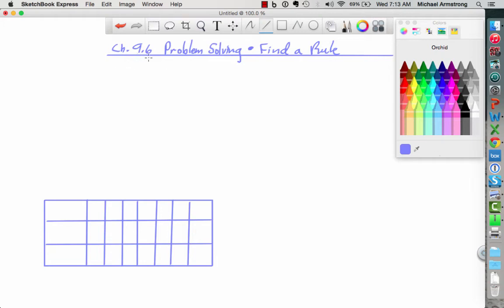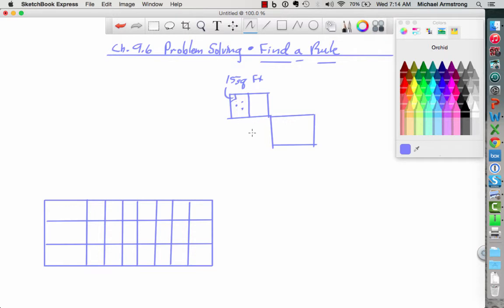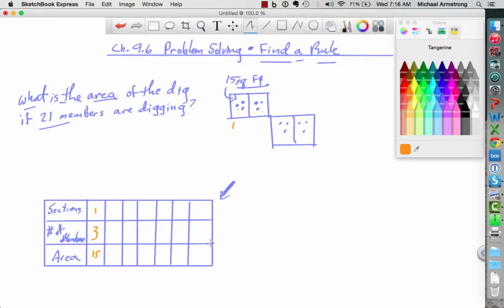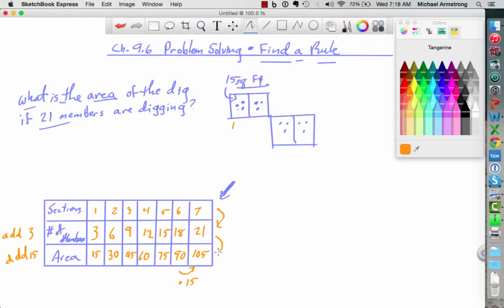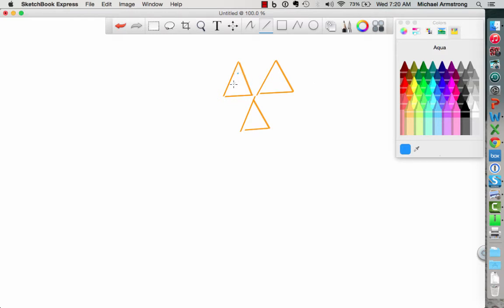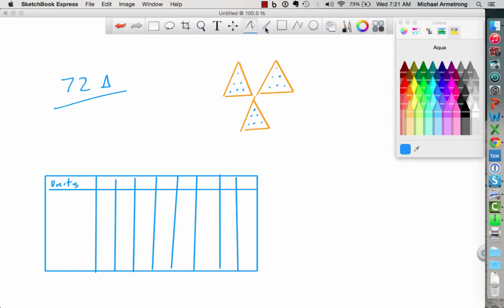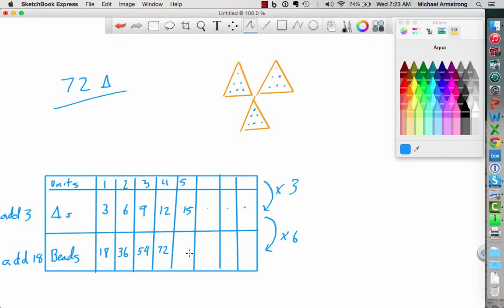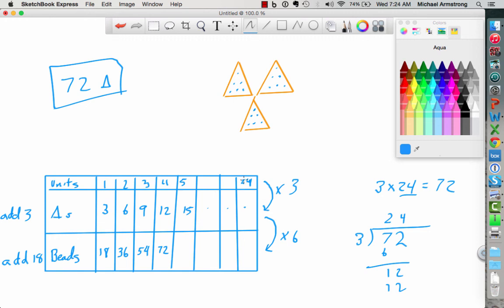5th 9.6 Problem Solving - Find a Rule